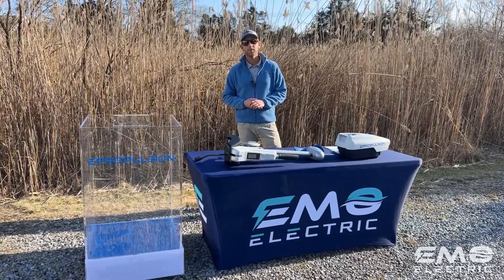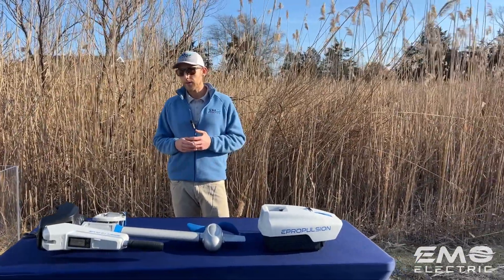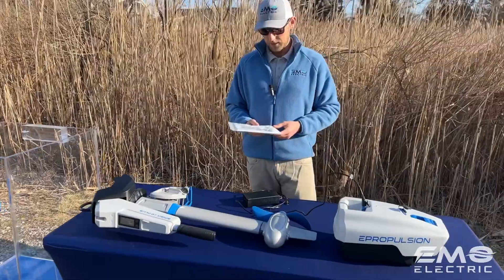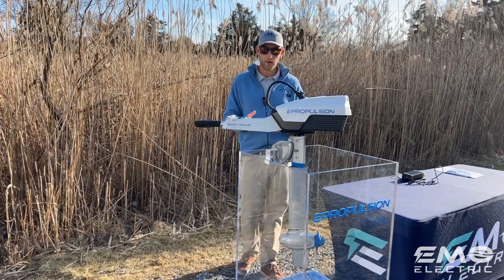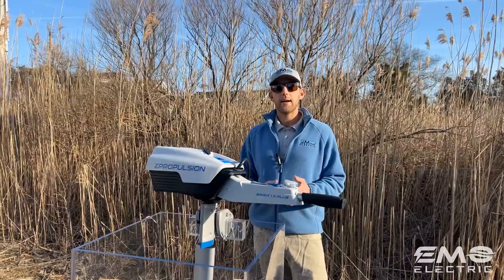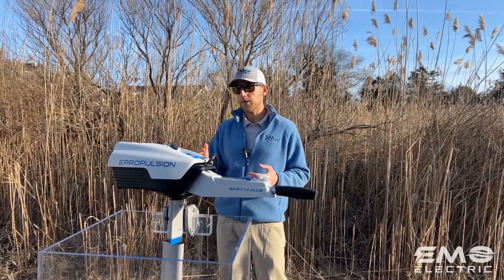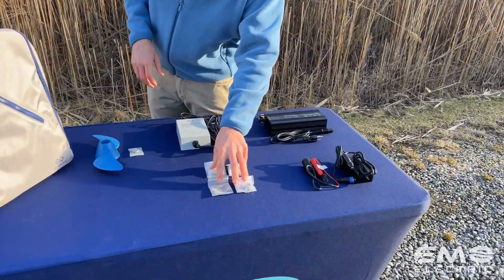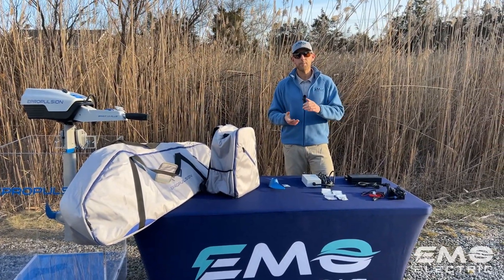The ePropulsion Spirit 1.0 Plus: Features, unboxing and how to use it!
When a customer picks up a motor from us in person, we typically spend about 15 minutes going through our demo motor and showing them how to use their new ePropulsion electric outboard. We've made this video to show the same to our online customers and potential customers interested in learning more about the ePropulsion Spirit 1.0 Plus. Purchase your Spirit 1.0 Plus from our store today!

00:00 - Intro & Overview
03:20 - What's In The Box?
04:54 - Before First Use
06:10 - First Use & Features
09:19 - Maintenance & Care
13:46 - Preparation for Long Term Storage
14:59 - Popular Accessories
19:13 - Outro & How To Buy